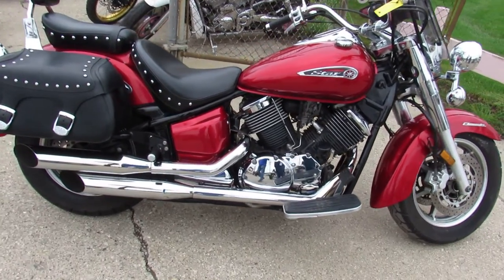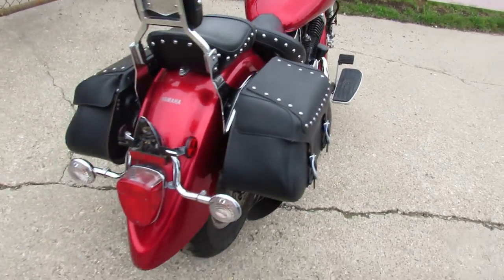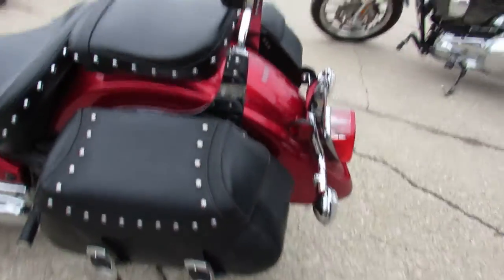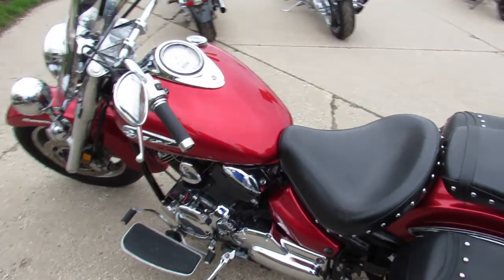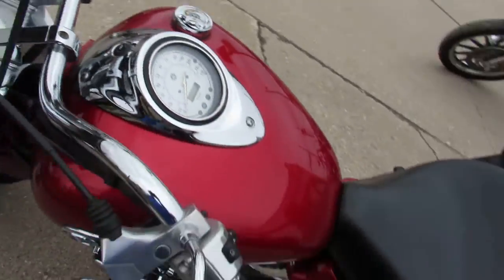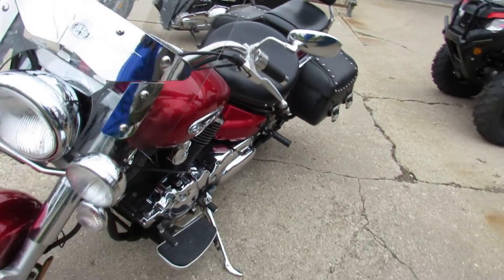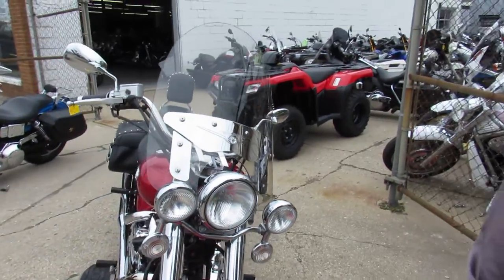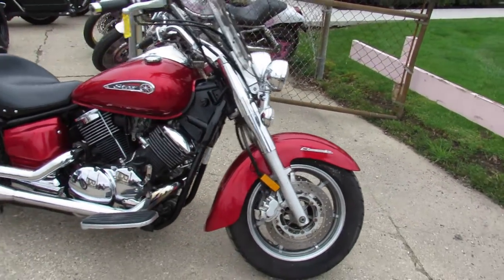2008 YAMAHA XVS1100 FOR SALE IN MI U6342